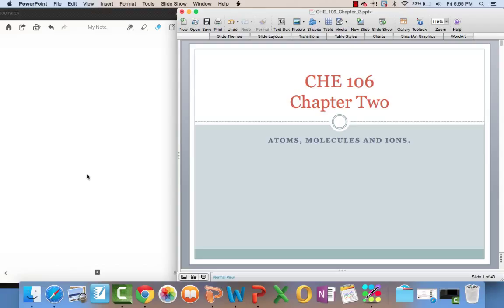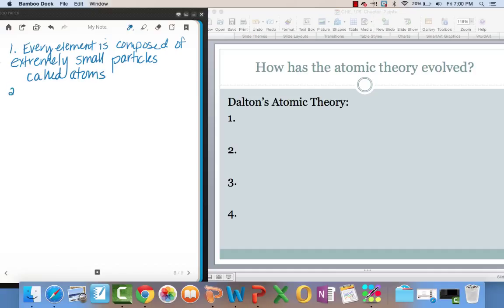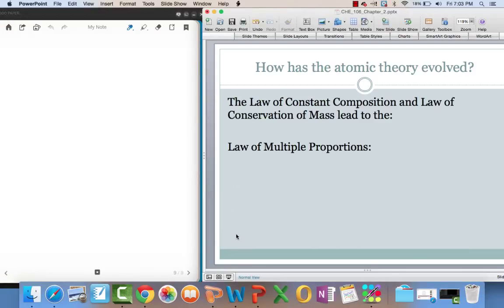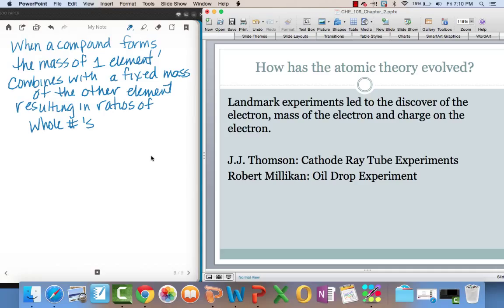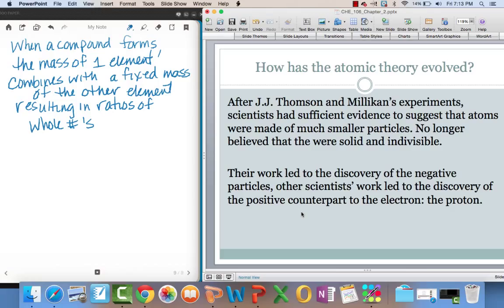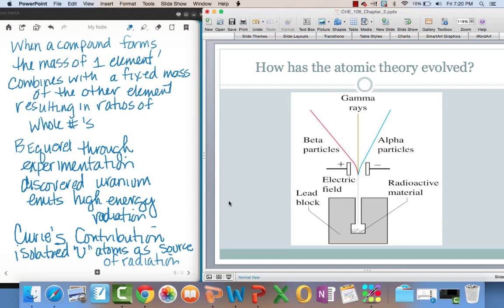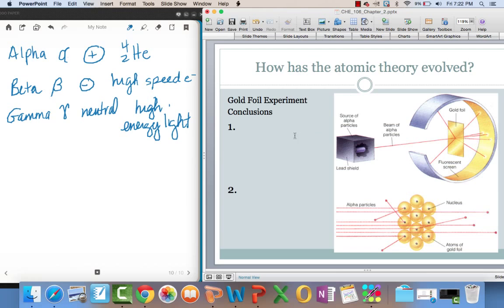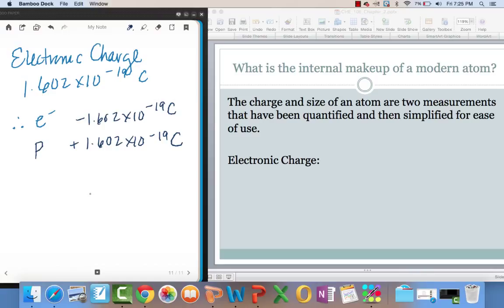CHE 106 CH 2 Lesson 1